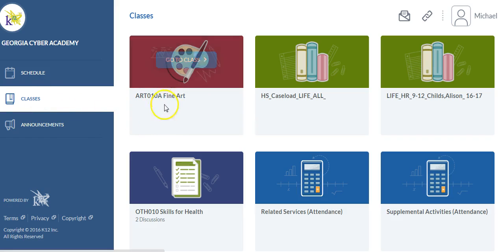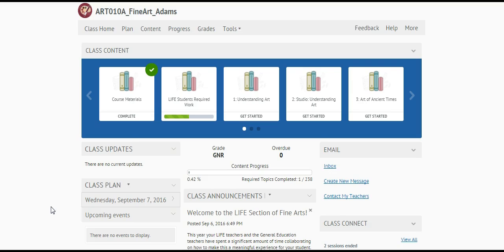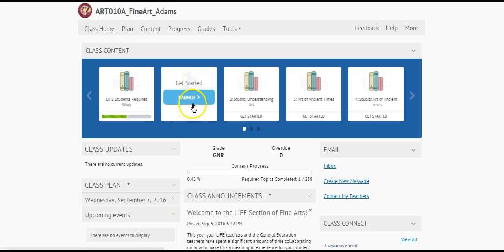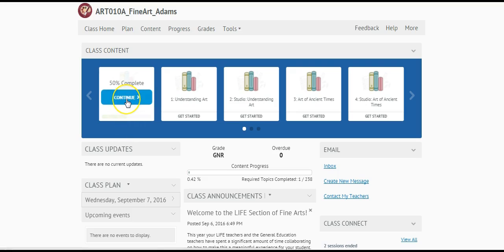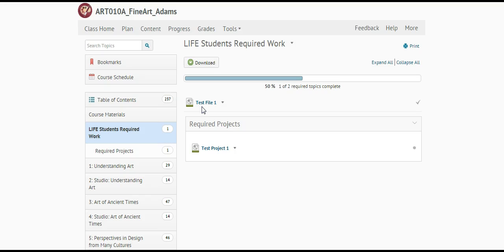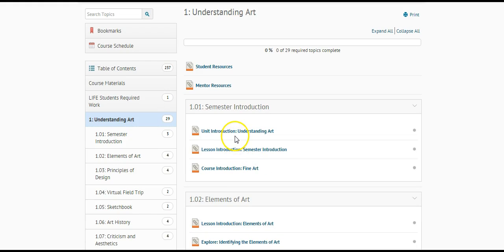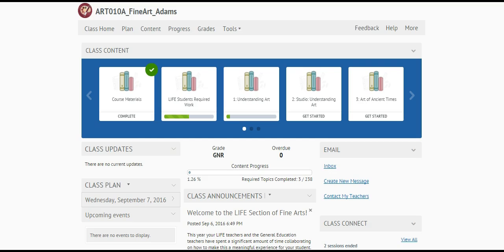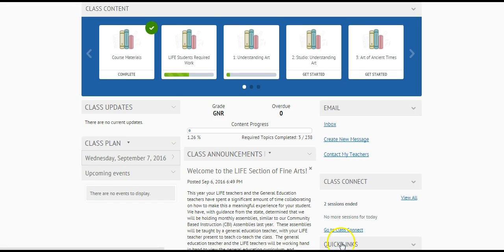Fine Arts Elective Course Tour